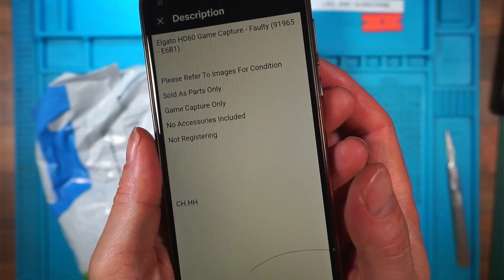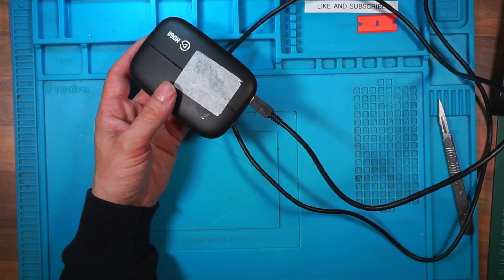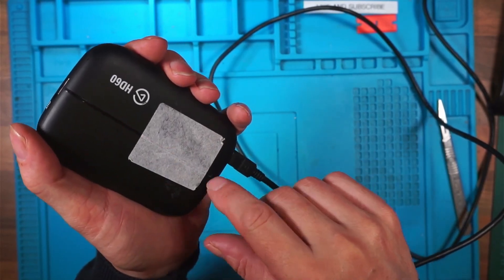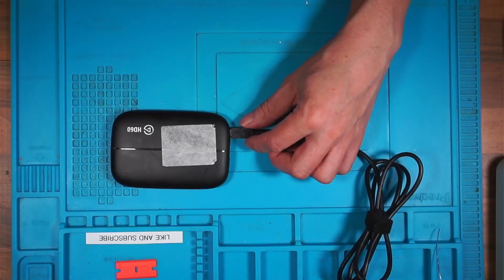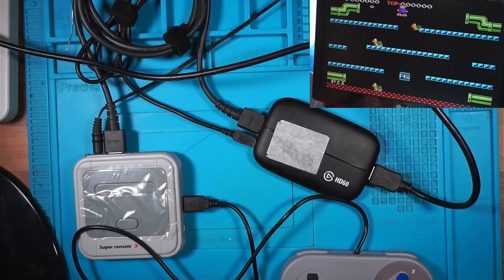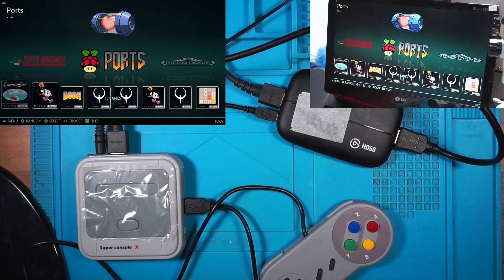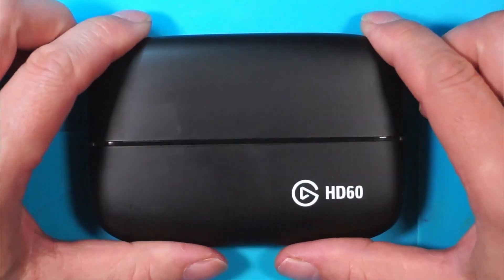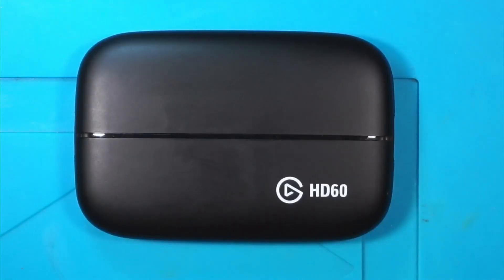FAULTY Elgato HD60 Gaming | Not Registering | Windows 11 | OBS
I wanted a new capture device for the channel so when I saw this faulty 'not registering' Elgato HD60 for sale on eBay I jumped at the chance to fix something new and get a bargain at the same time.

It uses a mini usb which shows it'a age and only supports 1080p but it's fine for my needs as long as it works.